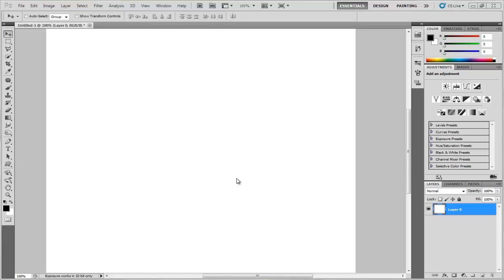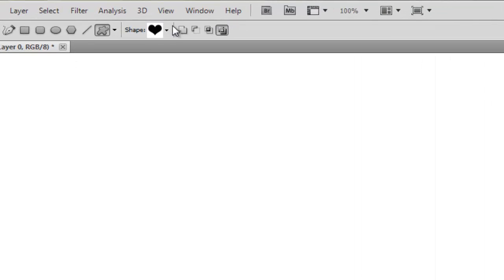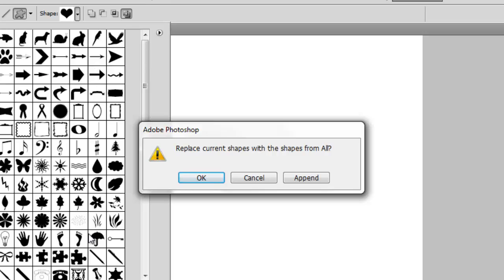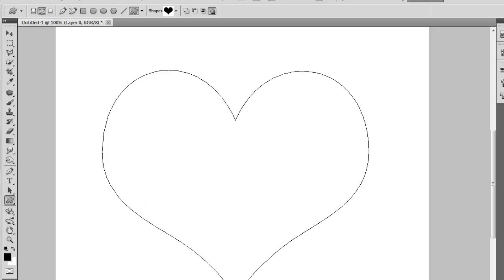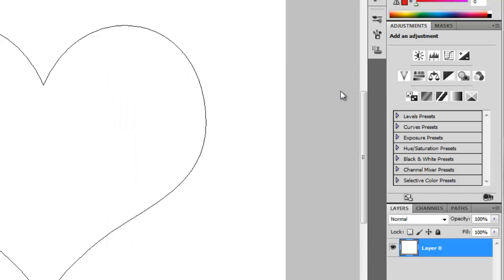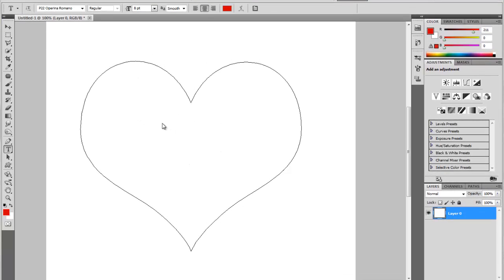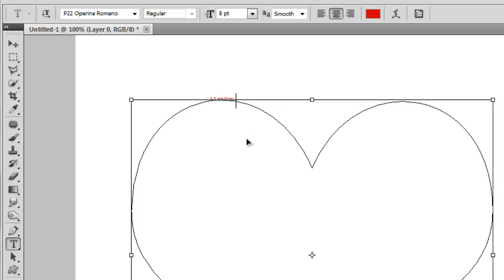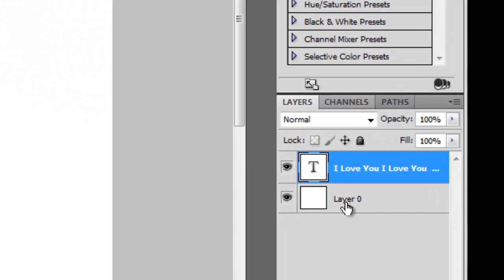How to fill a path with text Adobe Photoshop tutorial